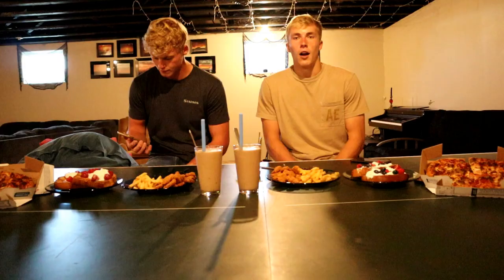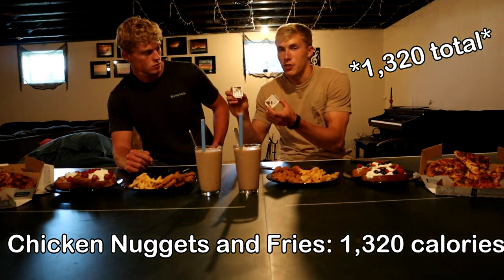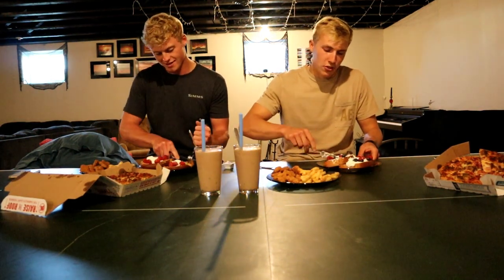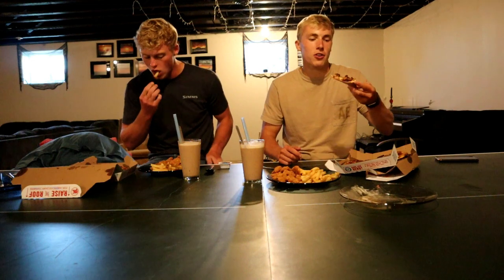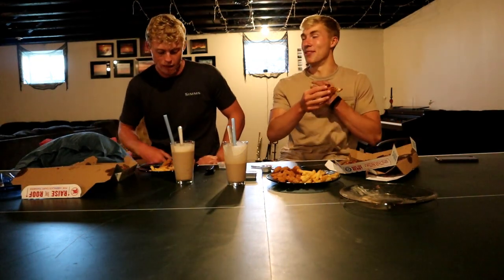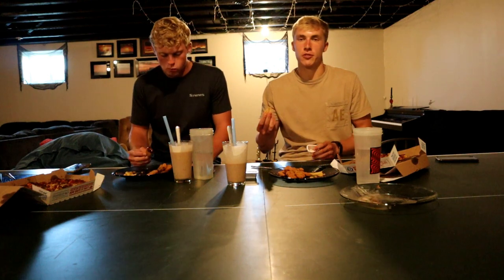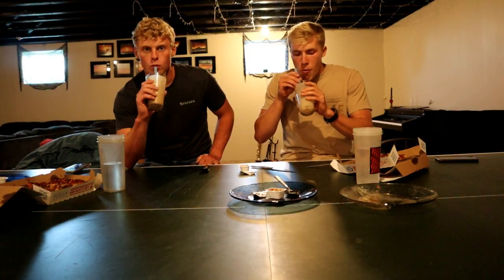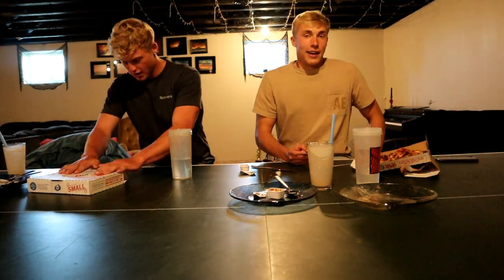5,000 Calories, One Meal CHALLENGE!! ft. Coulton Lentz